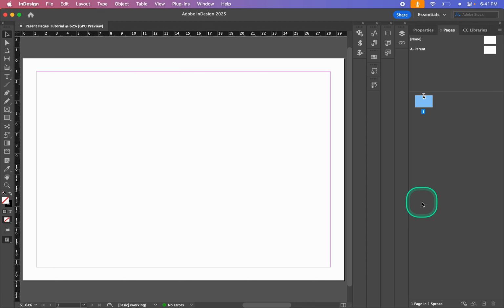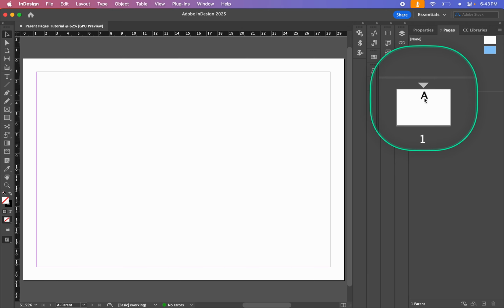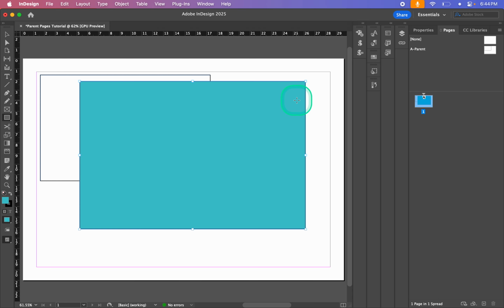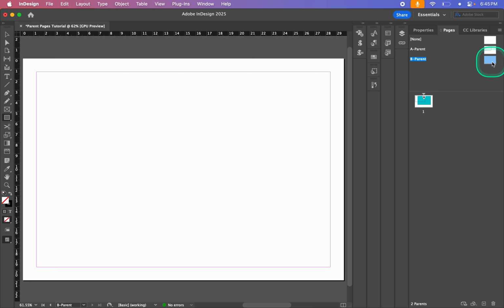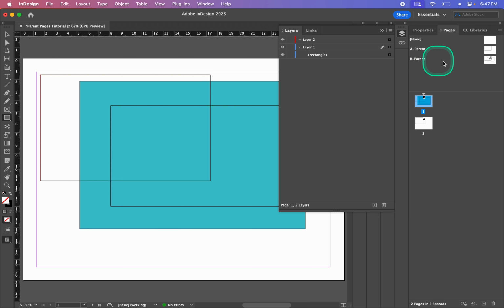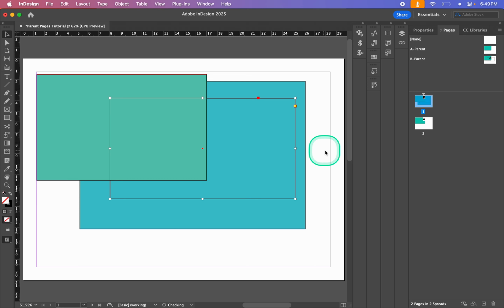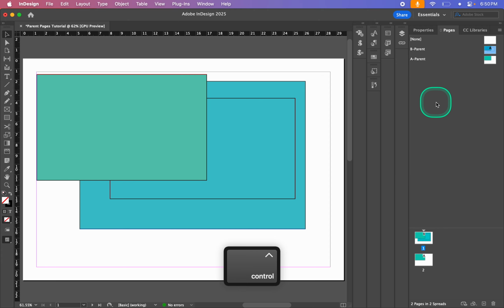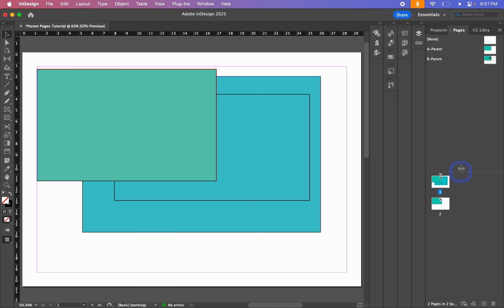Adobe InDesign: How To Use Parent Pages (For Non-Facing Pages)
Learn about the absolute basics of using parent pages in Adobe InDesign. Note that this tutorial is for a document set up with non-facing pages, and while most of the same information applies there is still a difference for when it comes to facing pages.

I'll make a tutorial for facing page parent pages in the future.

Gear:
2022 13" Macbook Pro M2 8GB RAM
Elgato Wave:3
Adobe Premiere Pro
Adobe Audition